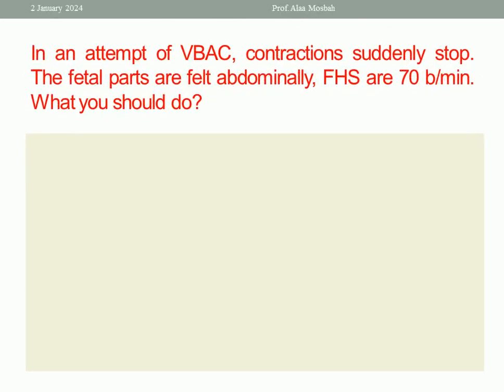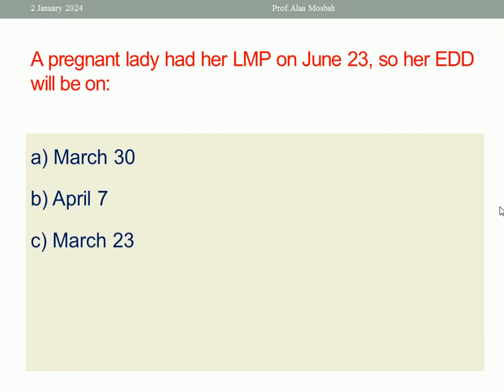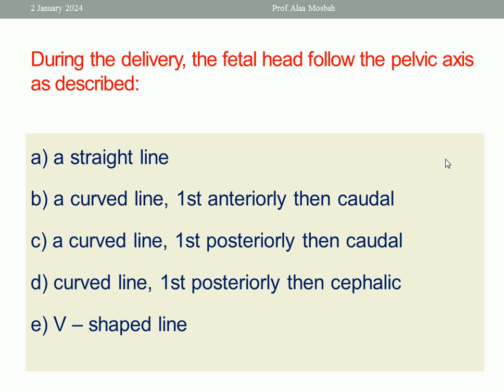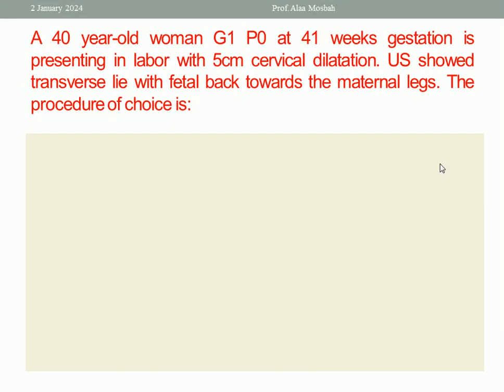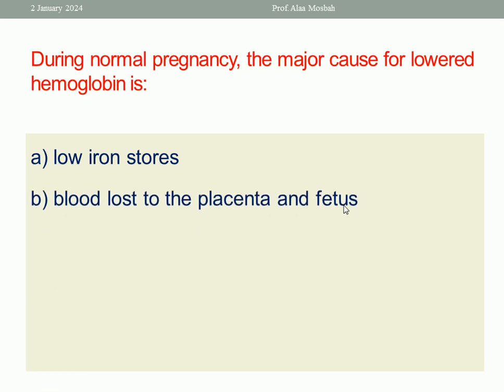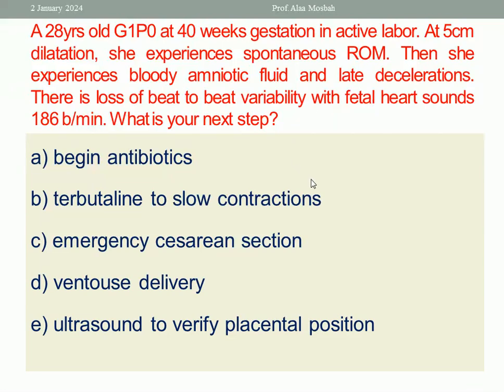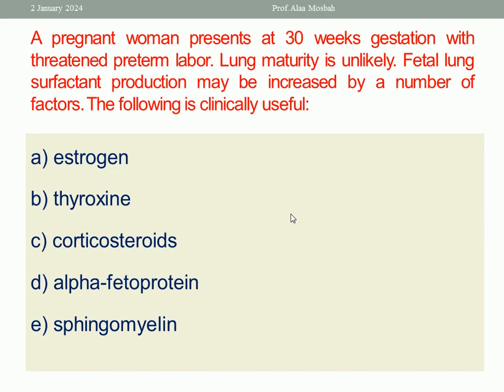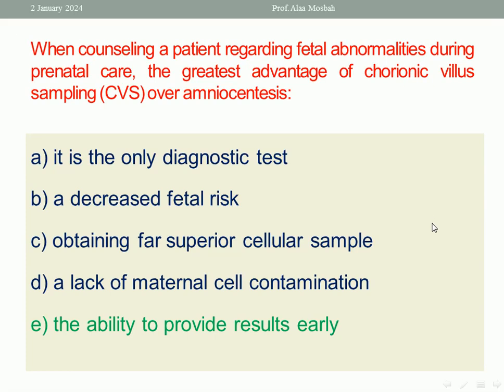MCQ in Obstetrics – Part 9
Other links belong to me:
 My books on Amazom: